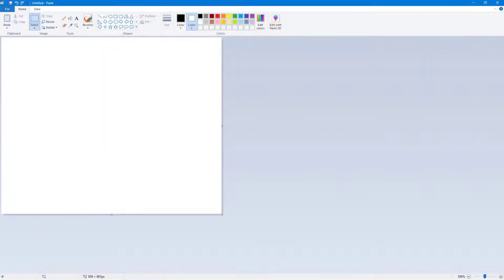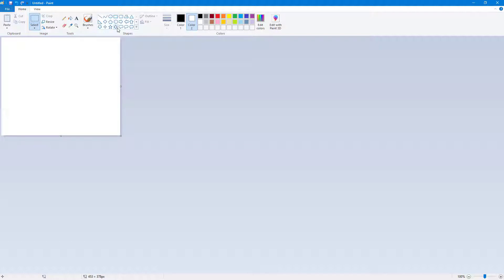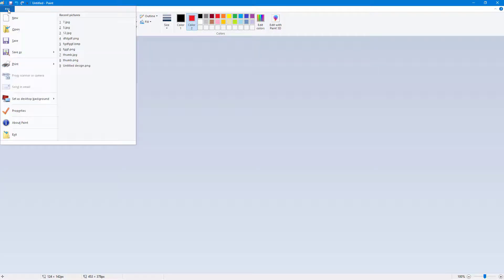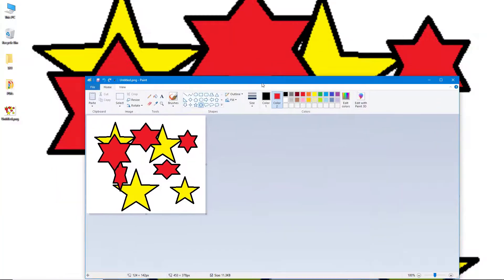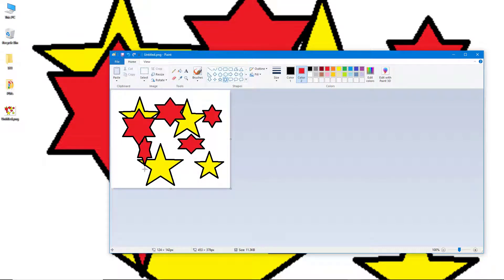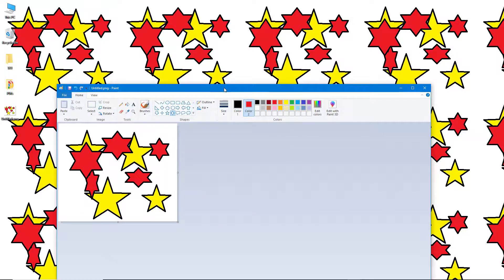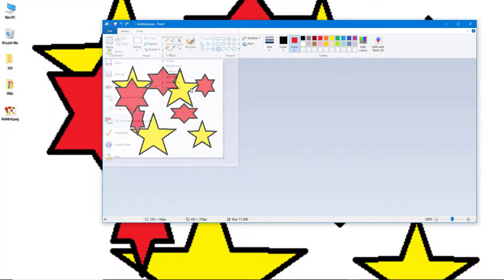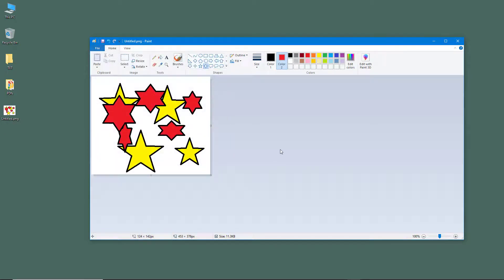MS Paint Tutorial - Lesson 31 - Set as Desktop Background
In this tutorial, we will be discussing about Set as Desktop Background in MS  Paint